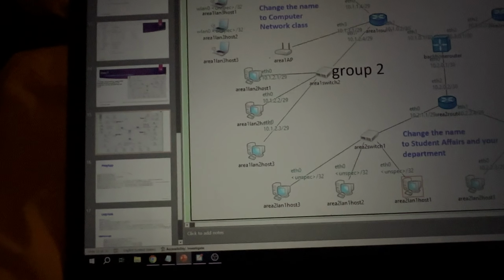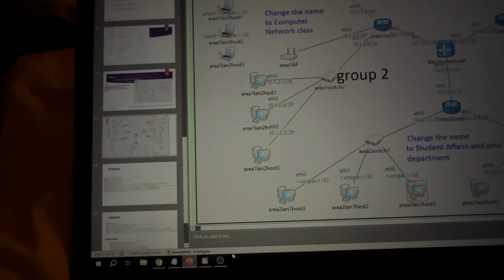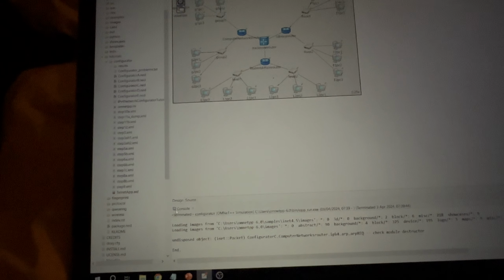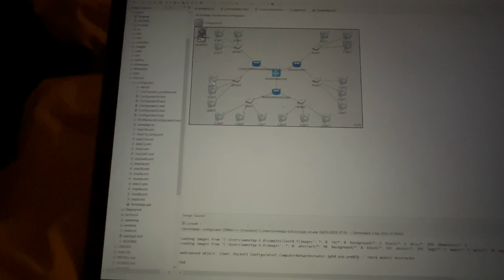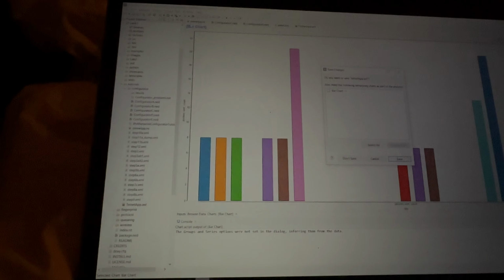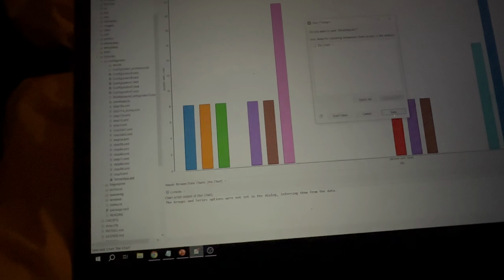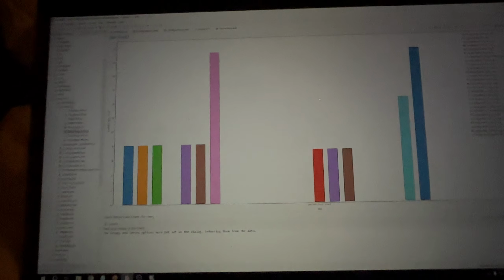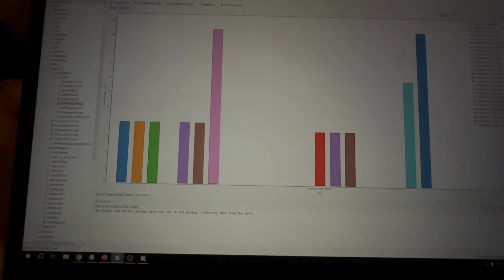Lab2 computer networks assignment